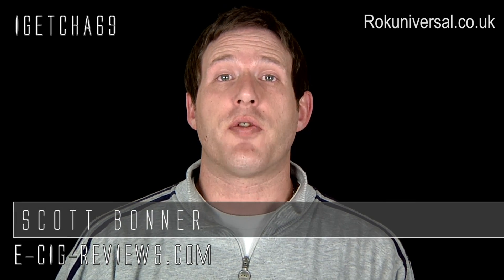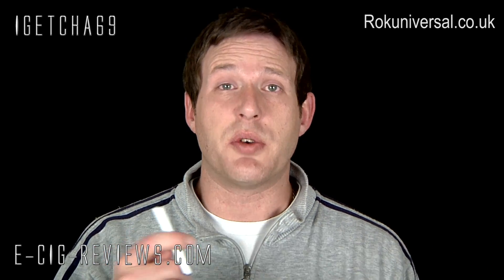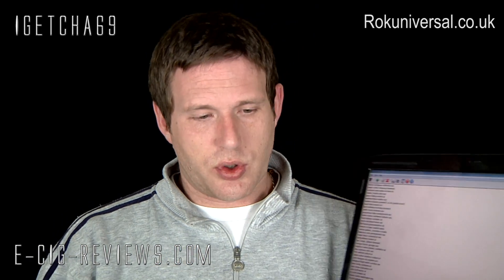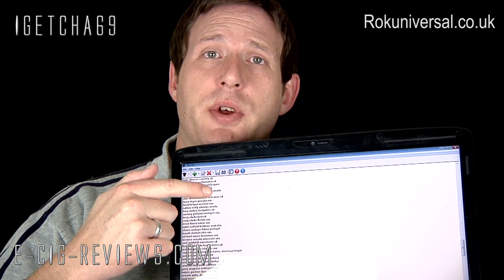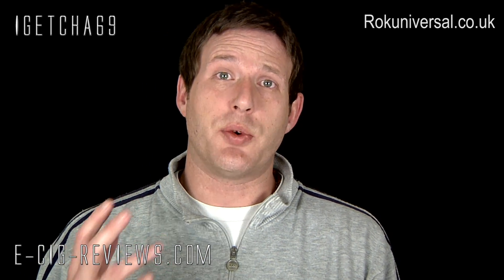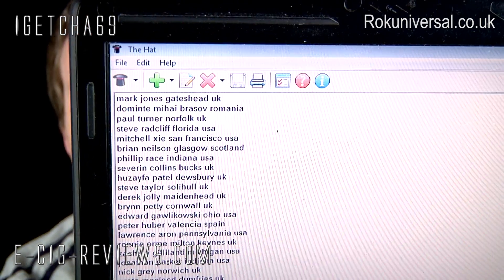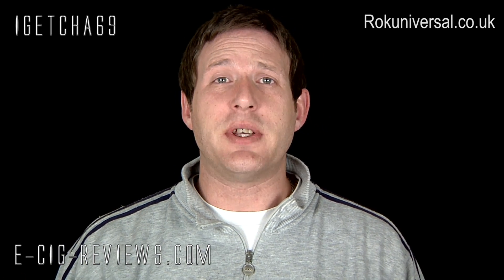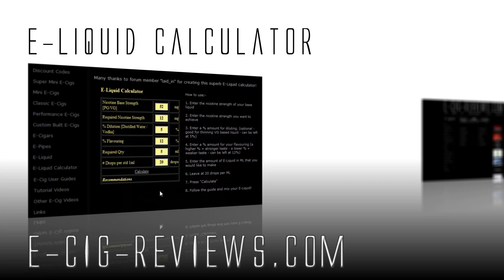ROK E-CIG COMPETITION WINNERS!